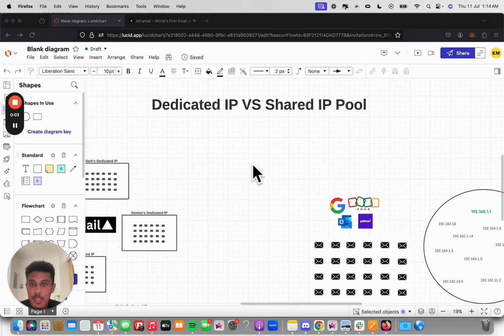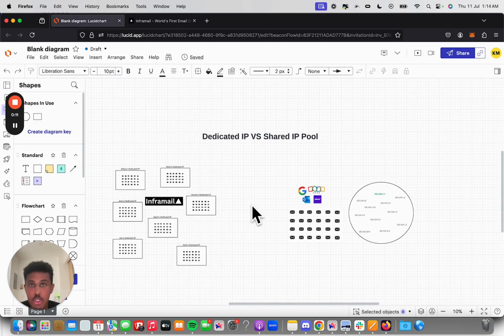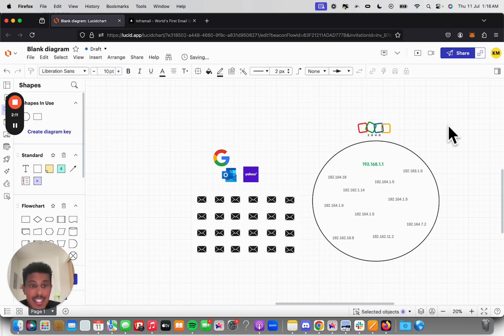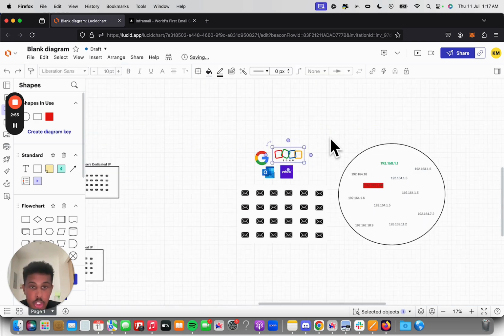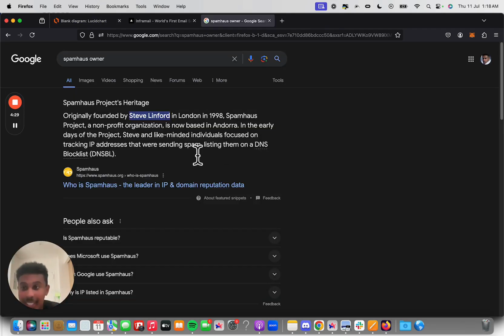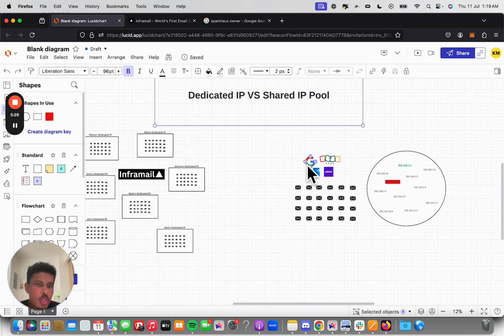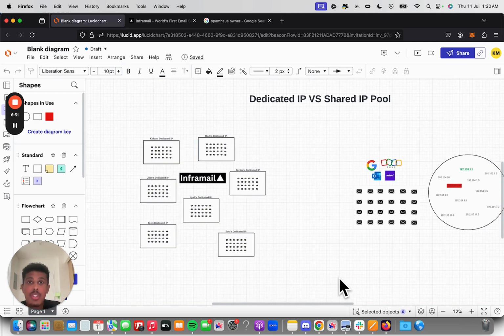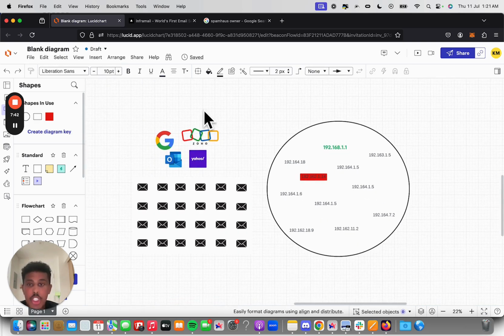Dedicated IP (Inframail) vs Shared IP Pools for Cold Email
In this video I show you the differences between dedicated IPs and shared IPs for cold email. A lot of people fail to understand the infrastructure for email sending from a technical standpoint. I give you a high level overview in this video.

You can find my cold email crash course for free

If you are looking for unlimited inboxes and automated setup for your cold email... Sign up for Inframail

If you’re looking for an awesome cold email sending platform check out Instantly.ai

Join our FB group for all info on cold email and Inframail